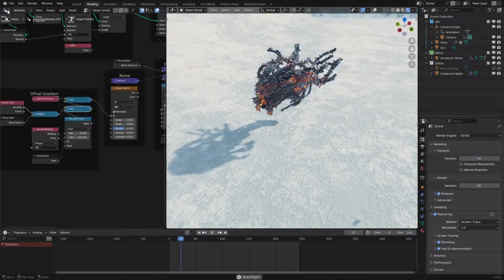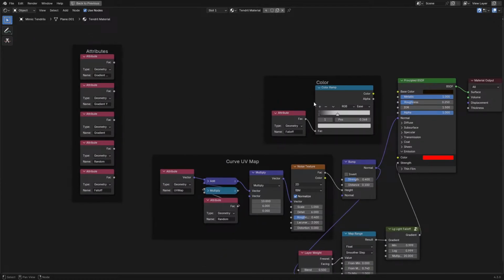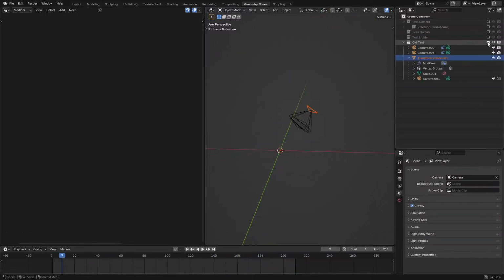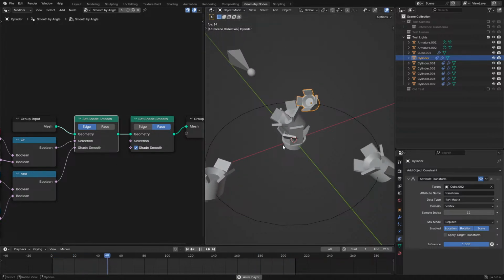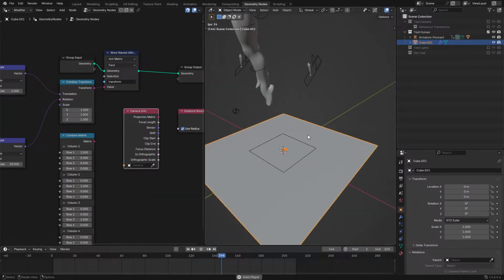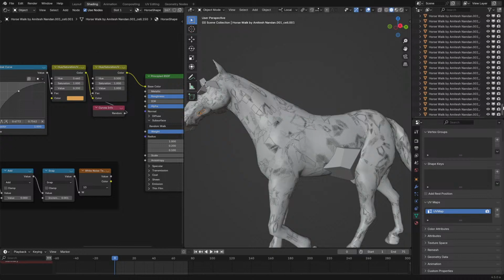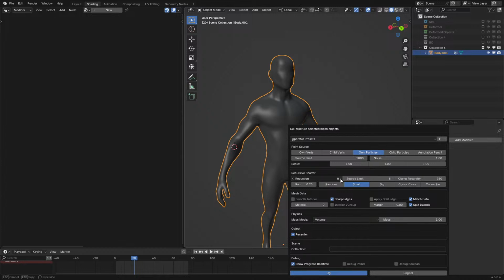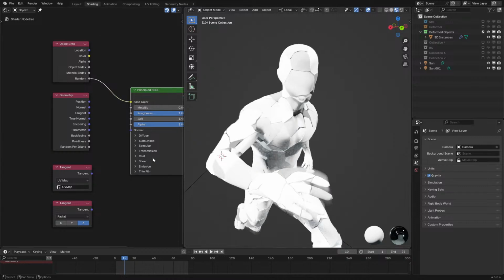Mimic Update, Constraints and Surface Cell Deformation